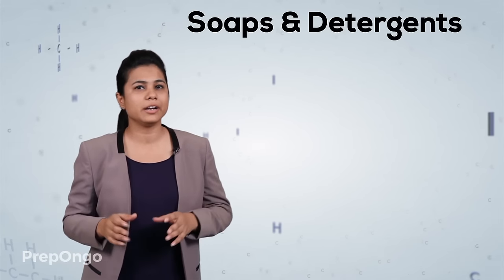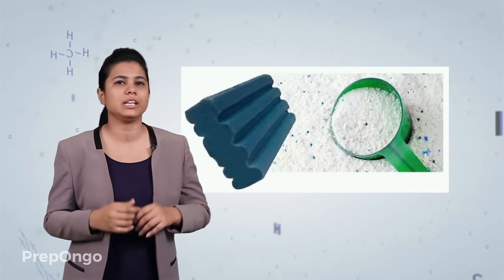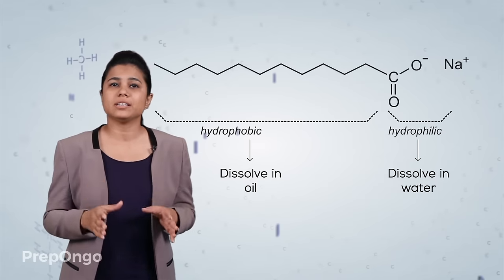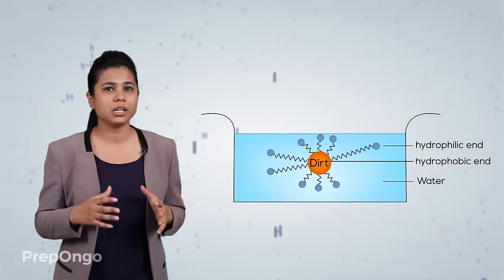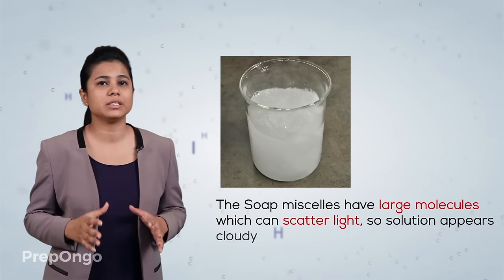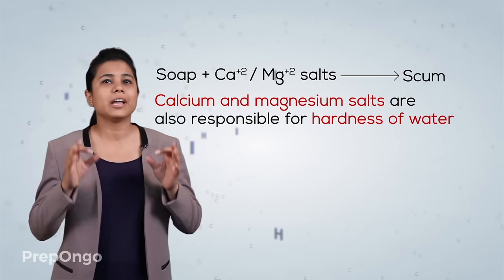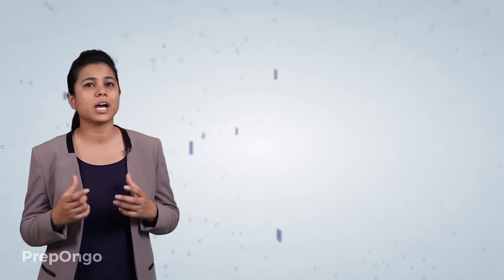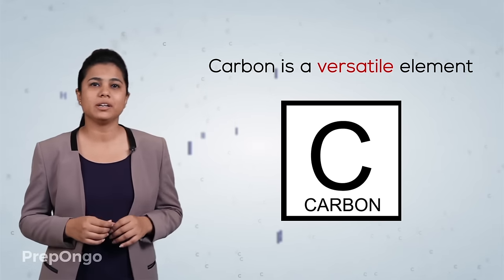Carbon and its Compounds 16 | Soaps and Detergents | CBSE Class 10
CBSE class 10 Science - Carbon and its Compounds - We will study the structure of soap and detergent and how they work.
A molecule of Soap is Sodium or potassium salt of long chain of  carboxylic acid. The hydrophilic end disolves in water and hydrophobic end dissolve in oil.
Soap miscelles have large molecules which can scatter light, so solution appears cloudy. Whereas the scum is produced due to the hard water.
The Detergents are ammonium and Sulphate salts of long chain carboxylic acid.